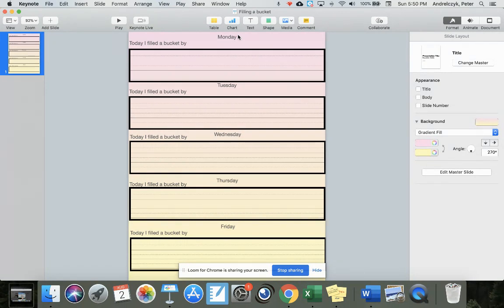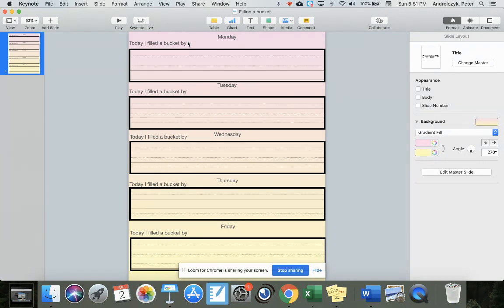Week 4 SEAD Activity-Filling Buckets :)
Fill out the weekly chart about how you filled someones bucket today.